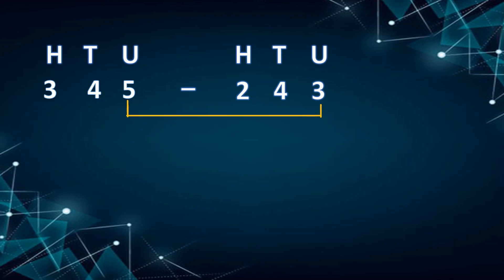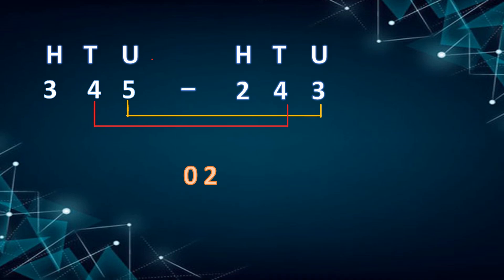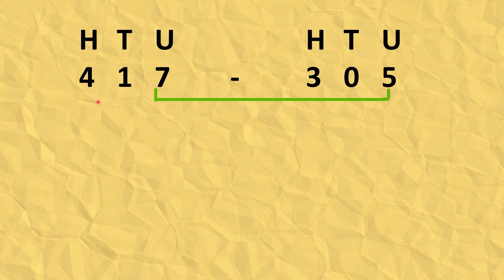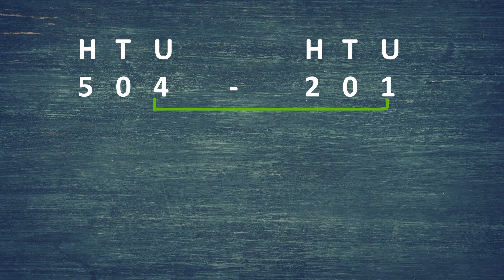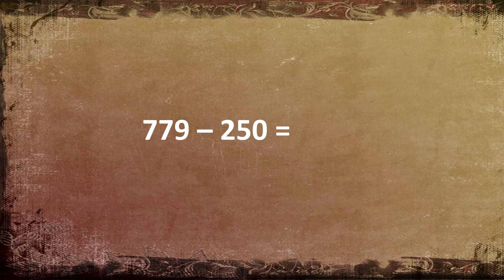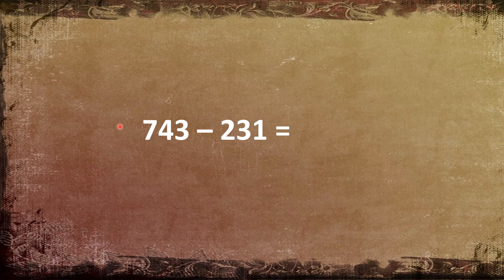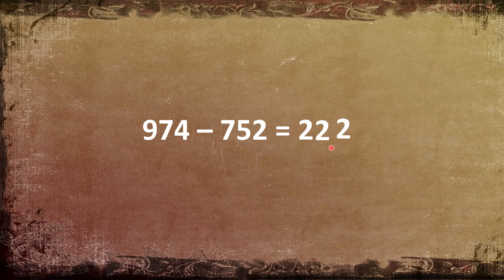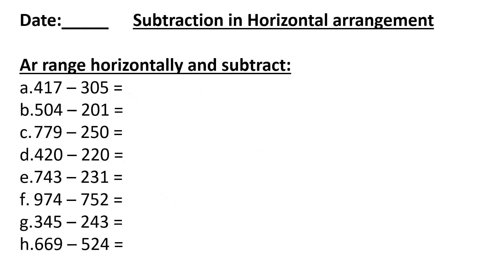Horizontal subtraction/ Numberwork/ Mathematics/ Maharashtra Board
Tech I use:

This channel is solely focused to spread knowledge about various topics which the general public is generally not aware about.

If you are eager to improve your general knowledge, then you are in the right place.

‘Edifying Insights’ believes in the convenience of its viewers. That’s the reason why all of the content is available in various formats, namely videos, articles and podcasts.

PROVIDING DEEP UNDERSTANDING !

HOW TO OVERCOME FEAR | STEPS TO OVERCOME FEAR Horizontal subtraction/ Numberwork/ Mathematics/ Maharashtra Board